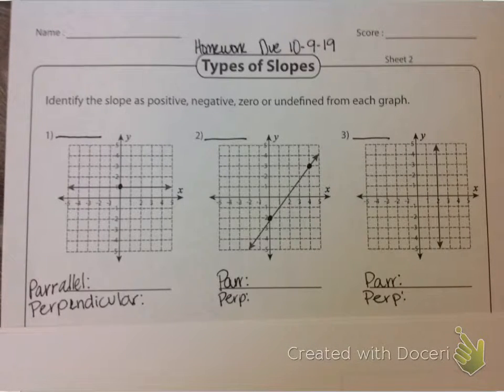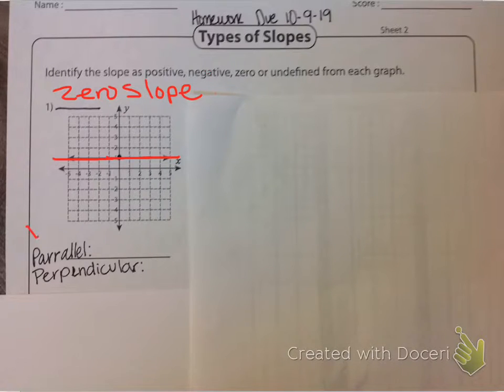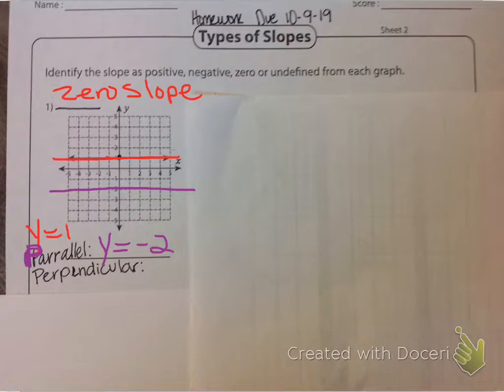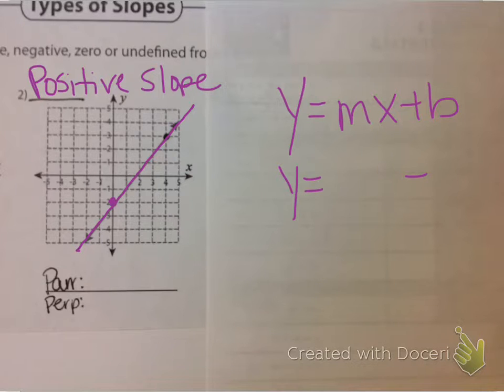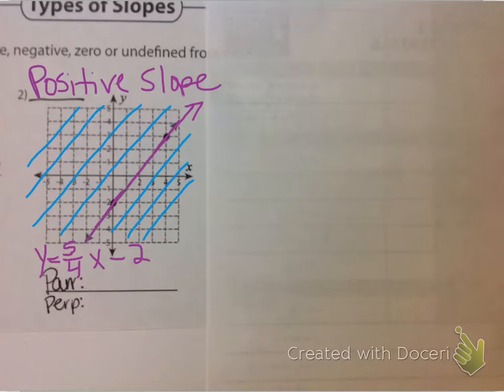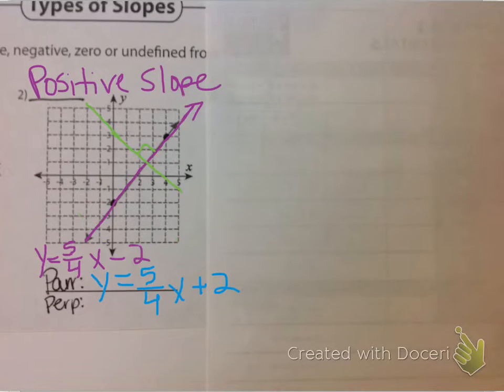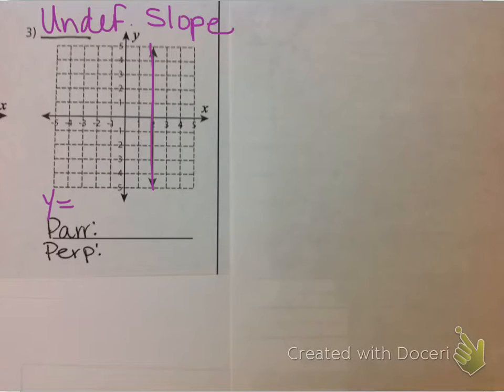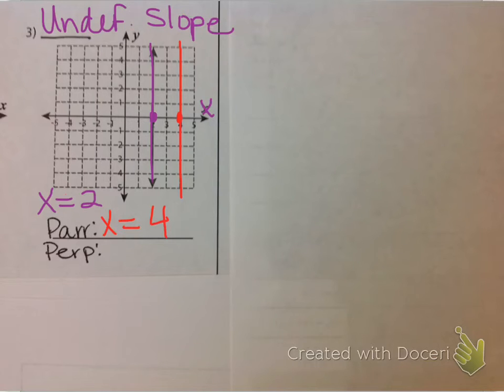Types of slopes